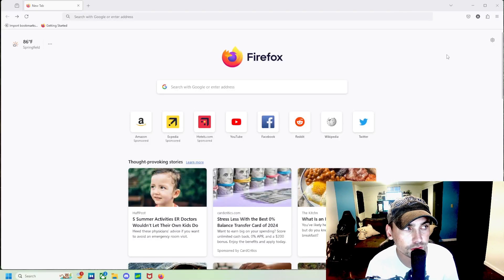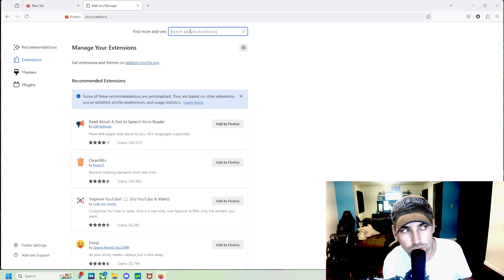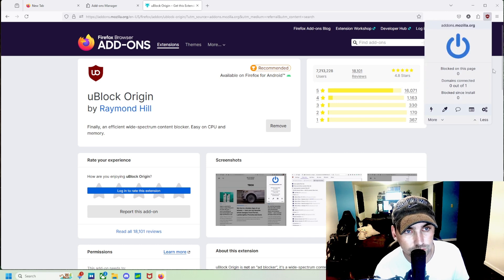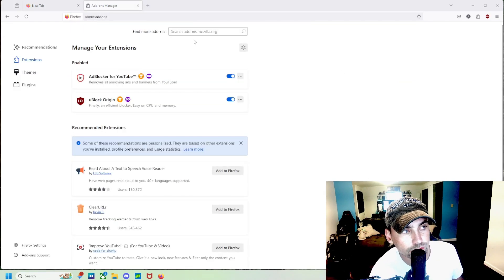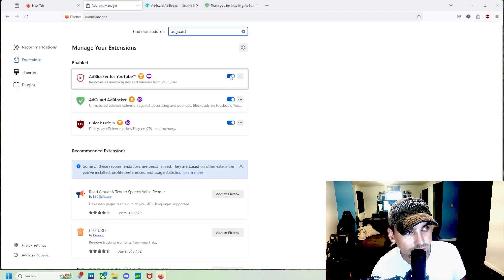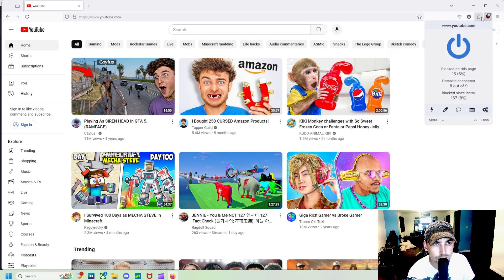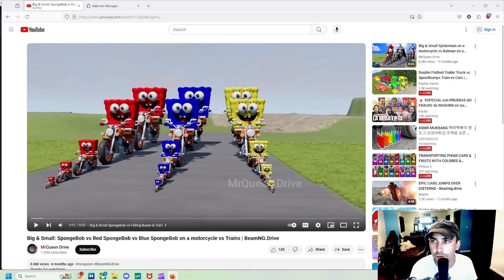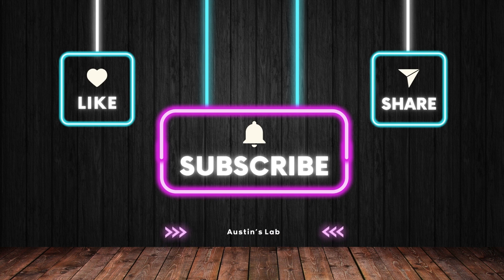How to Block All Ads on Firefox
Are you tired of constant interruptions from YouTube ads? In this video, I'll show you how to block YouTube ads using Firefox with three powerful extensions: uBlock Origin, AdBlocker for YouTube, and AdGuard AdBlocker. We'll guide you through the simple steps to download and install these extensions from the Firefox Add-ons store. These tools effectively block 100% of ads, ensuring an uninterrupted YouTube experience. Enjoy watching your favorite videos without any ads!